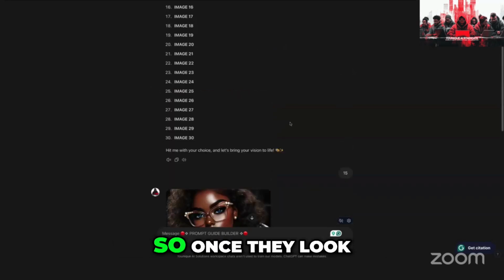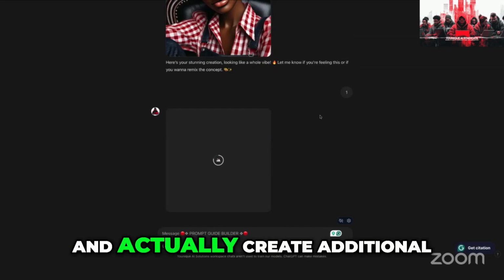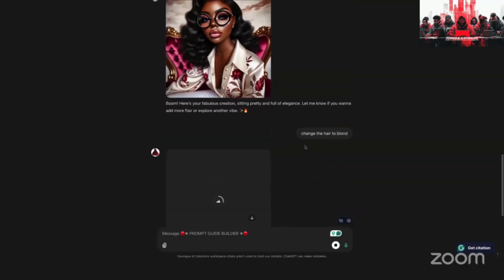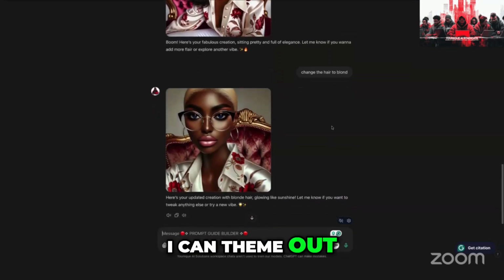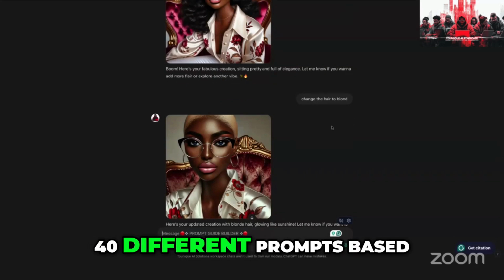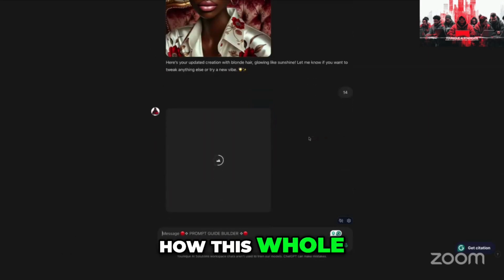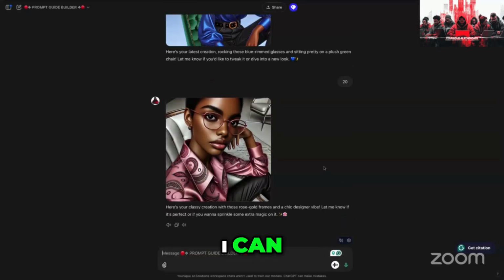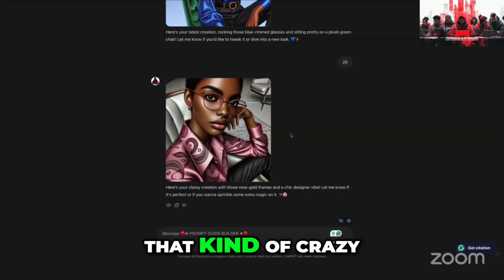AI Image Generator: No More Prompts Needed!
Learn how to effortlessly generate stunning AI images without the hassle of complex prompts! This video tutorial demonstrates a streamlined process using a unique GPT-powered system, offering customization and thematic versatility for image creation. Discover how to bypass Etsy's AI art policies and unlock efficient image generation.